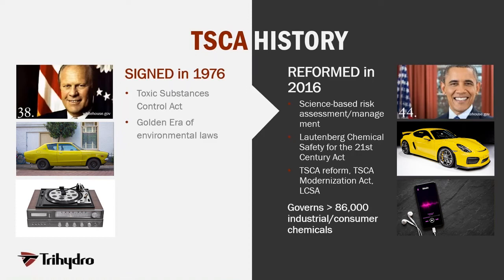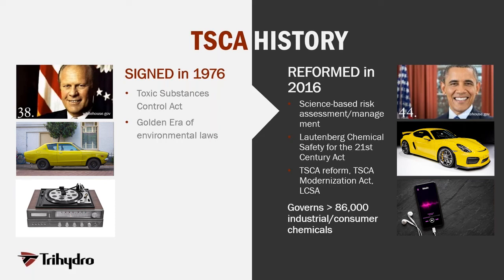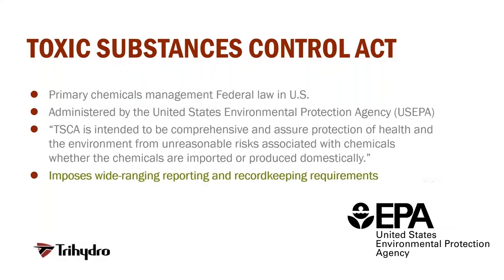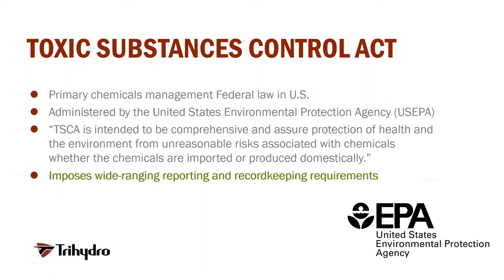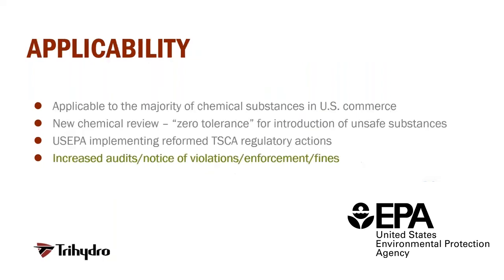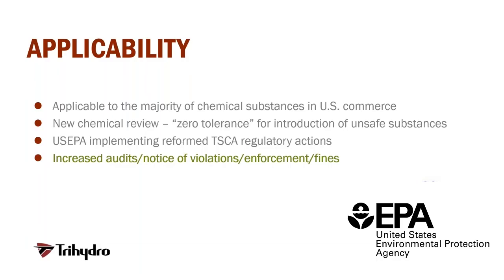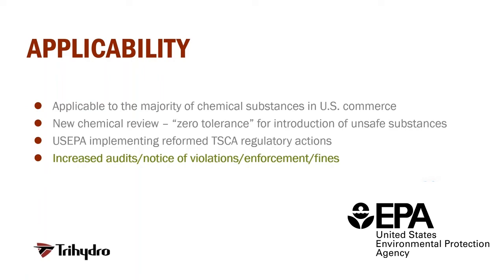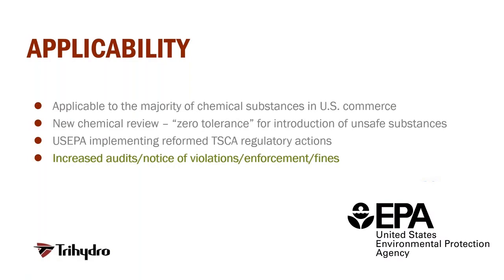TSCA Overview and History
The Toxic Substance Control Act (TSCA), passed by the United States Congress in 1976, is administered by the Environmental Protection Agency (EPA). The law governs the use and safety of chemical substances manufactured, processed, or imported in the United States. Governing over 86,00 industrial and consumer chemicals, TSCA is intended to protect human health and the environment from unreasonable risks associated with these chemicals. In 2016, TSCA underwent changes when the Frank R. Lautenberg Chemical Safety for the 21st Century Act (LCSA) was signed into law. Watch this video to learn more about the history and governing regulations of TSCA.